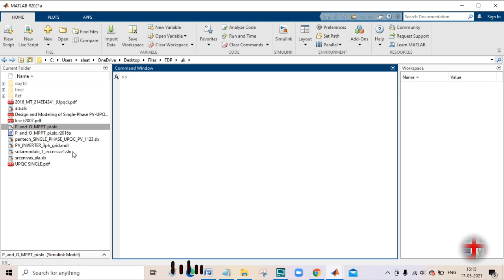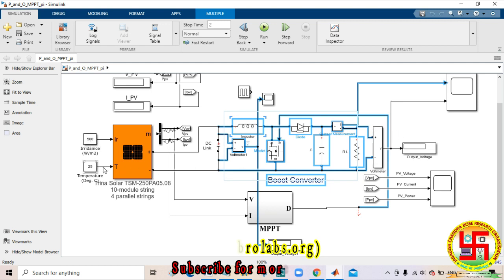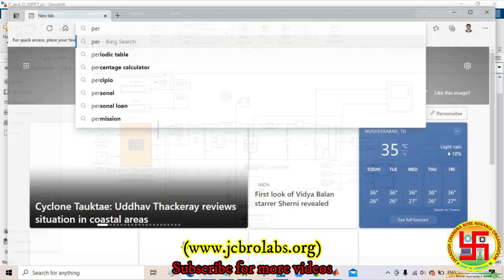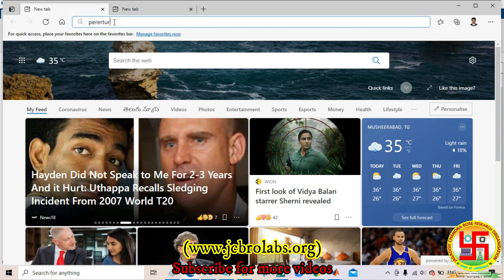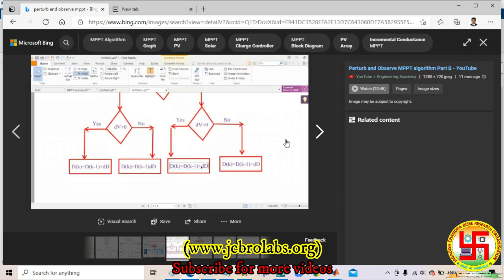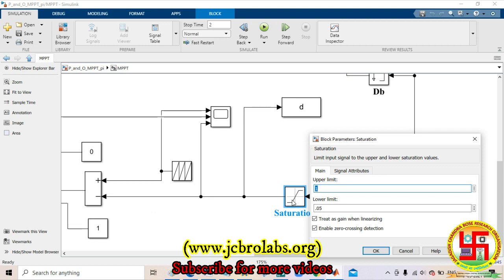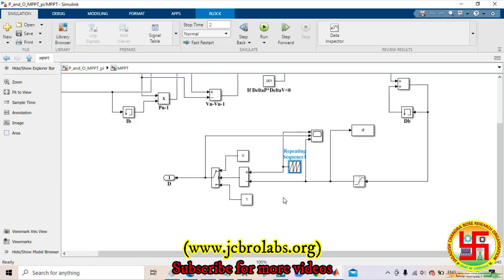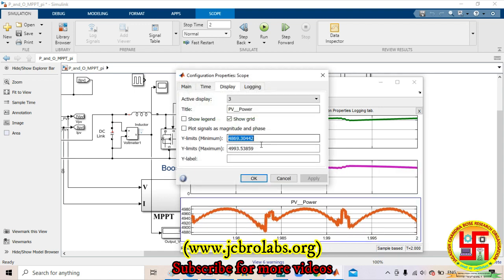Simulation of MPPT based boost converter for Solar Application in MATLAB.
In this tutorial video we have talked about designing and simulation of MPPT algorithm for boost converter in Solar applications

We also provide online training, help in technical assignments and do freelance/Industrial projects based on Embedded Systems, Matlab, LabVIEW, Python, Data Science, Machine Learning, Linux, Corel Draw, Android APP development etc.